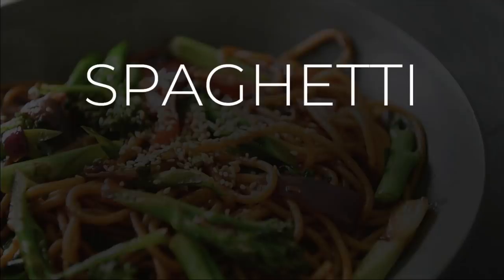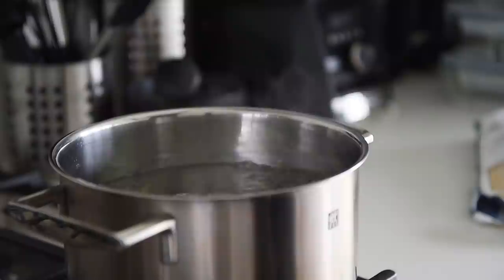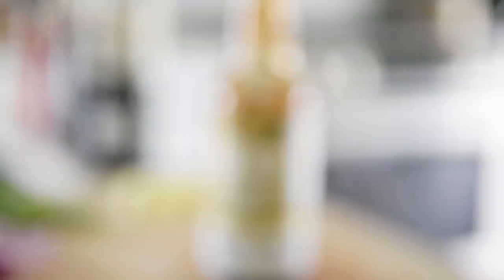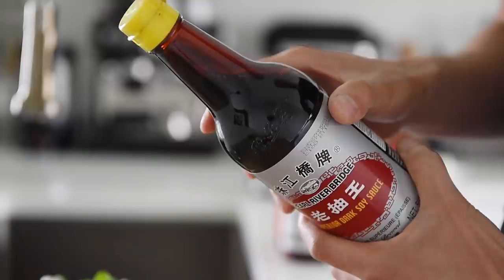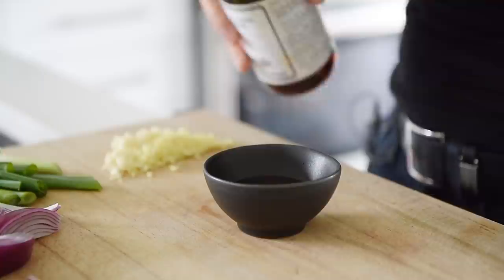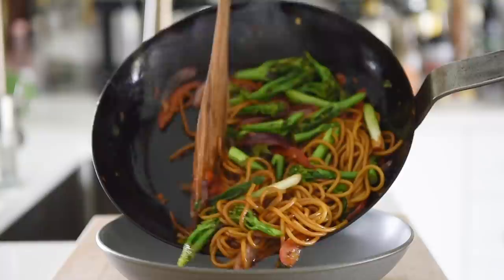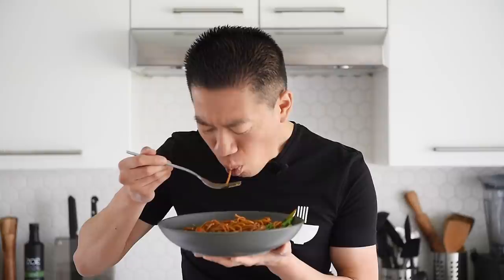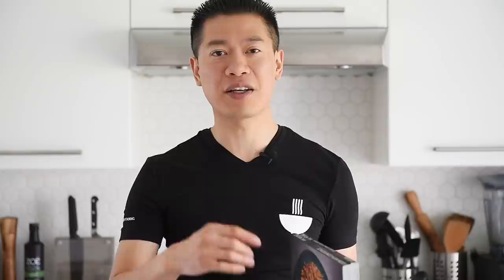This Spaghetti Chow Mein Recipe is ONE MEIN DISH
LEARN HOW TO MAKE A QUICK SPAGHETTI CHOW MEIN NOODLES RECIPE TODAY!

LAY HO MA (how's it going in Cantonese)!  It's a casual day today so why not whip up a fusion that nobody asked for.  This delicious recipe is where chewy spaghetti noodles make friends with fresh veggies and an incredibly savoury and umami packed stir fry sauce.  Join me in this episode and learn how to make a spaghetti chow mein recipe!

Ingredients:
2 pieces garlic
small piece ginger
2 sticks green onions
1/2 red onion
50g broccolini
1/4 red bell pepper
140g spaghetti
1/2 tbsp soy sauce
1 tsp dark soy sauce
1 tbsp plantbased oyster sauce
1 tsp white sesame seeds

Directions:
1. Bring a pot of water to boil for the noodles
2. Finely chop the garlic and ginger.  Chop the green onions into bite sized batons and slice the red onion.  Chop the broccolini into bite sized pieces and thinly slice the red bell pepper
3. Boil the spaghetti for about 1min less to package instructions.  Remember to stir occasionally
4. Make the stir fry sauce by stirring together the soy sauce, dark soy sauce, plantbased oyster sauce, toasted sesame oil, and chili oil
5. Strain out the spaghetti and toss with a splash of toasted sesame oil
6. Heat up a nonstick pan to medium heat.  Add the chili oil followed by the red onions, garlic, ginger, and green onions.  Sauté for about 2min
7. Add the broccolini and red bell peppers.  Sauté for about 3min.  Add the spaghetti and stir fry sauce.  Sauté for another 2min
8. Plate the noodles and sprinkle on some white sesame seeds